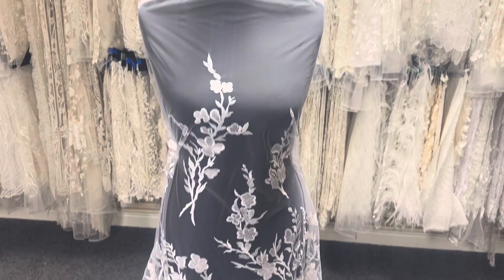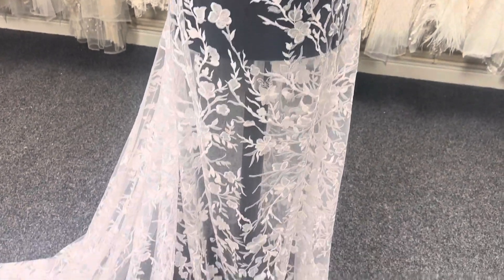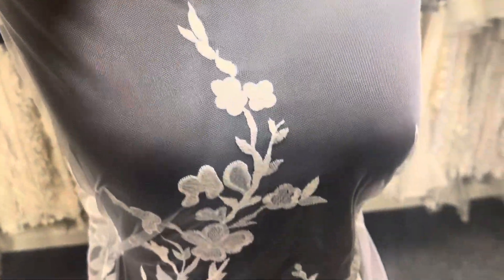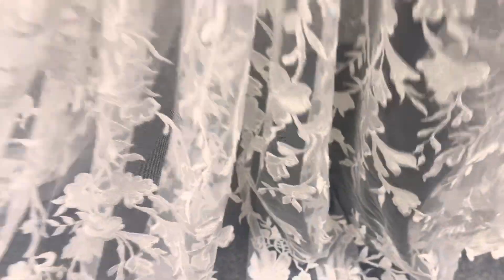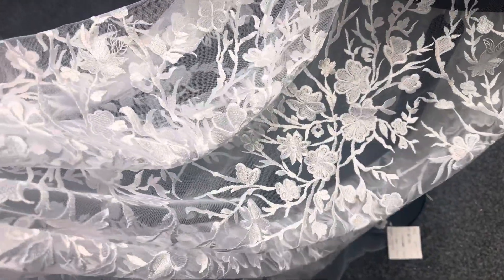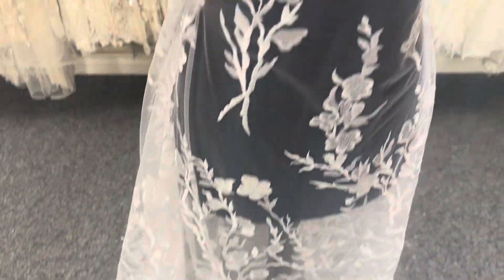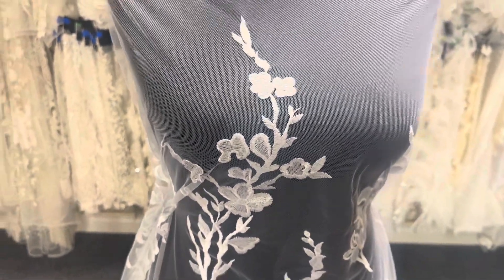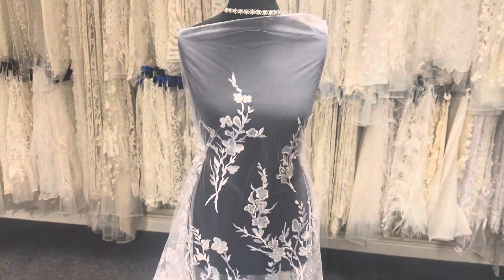White Embroidered Lace - Janine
An attractively white embroidered bridal lace that features an attractive floral pattern that is different on one edge to the other.

This has proved to be a popular modern, white lightweight bridal lace.  Without beaded or sequin embellishment, it features attractive floral motifs set within leaves and vines across the width of the lace.  This lace measures 132 cm (52") wide and has a pattern repeat of 31cms (12.2"). Order a sample to appreciate the handle and quality of this lovely bridal lace which is also offered in ivory